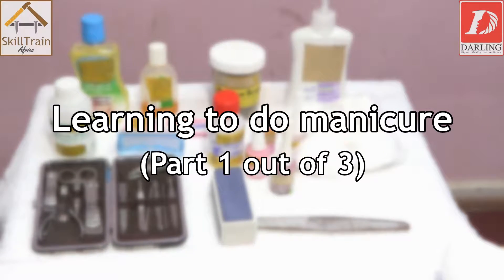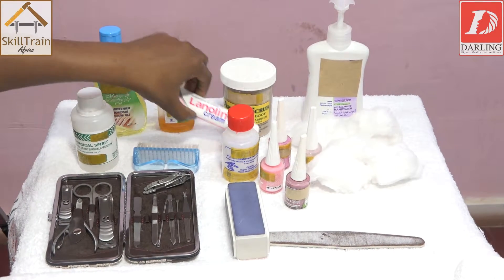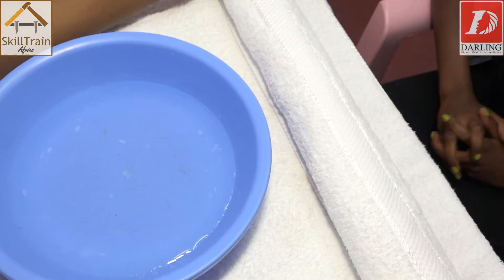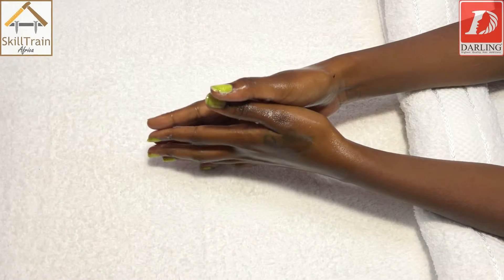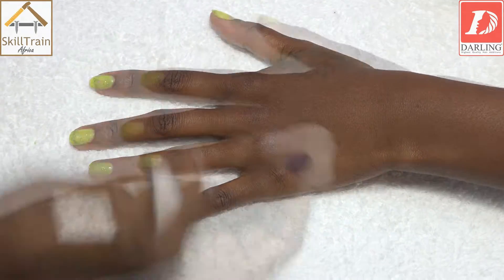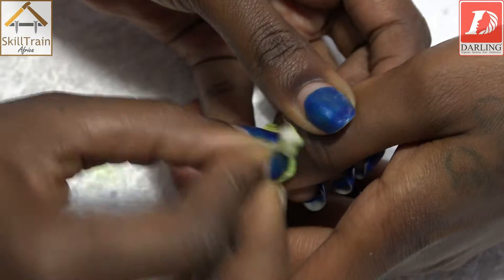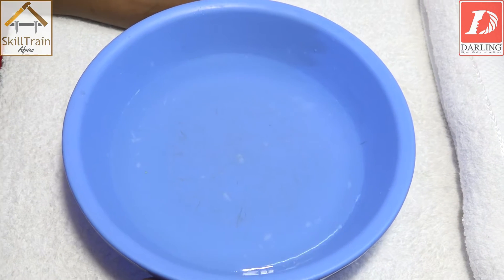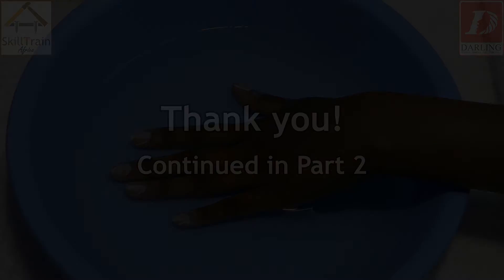#27 Learning to do Manicure (Part-1) (English)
In this video you will learn to do manicure.